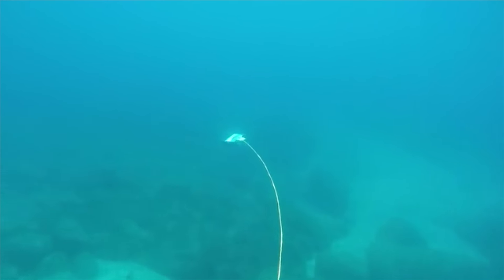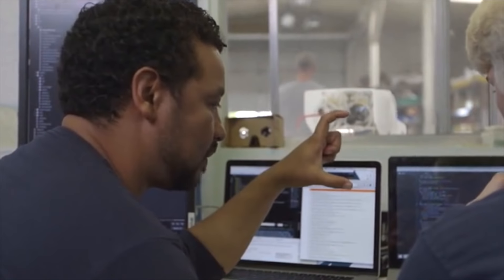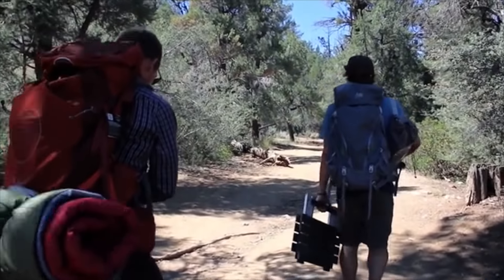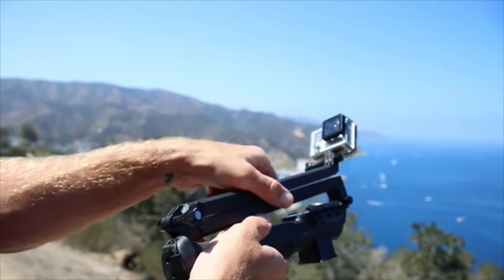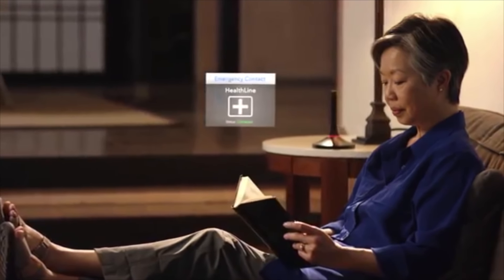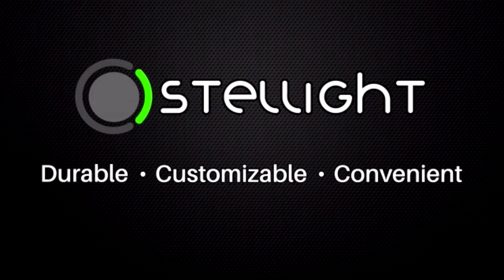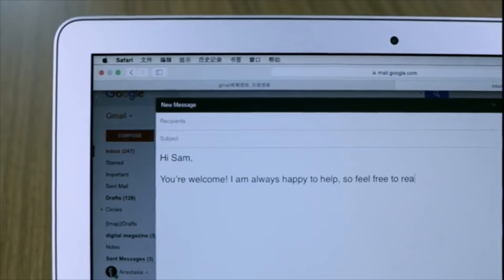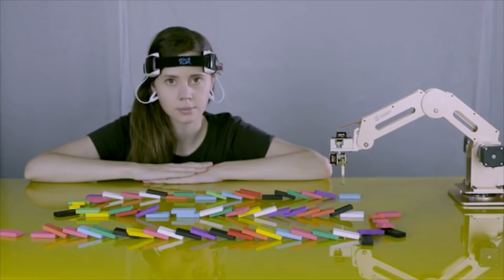7 Futuristic Gadgets available now* #10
Here is the list of 7 Futuristic Gadgets available now* #10,

Credits and links to products/projects-
0:07 Trident
3:01 SteadXP
5:24 PowerGrip H2O
8:05 Ivee
9:23 Stellight
11:31 Cujo
13:00 Dobot
Audio credits:
Music used- One More by Silent Partner.
Share futuristic gadgets available now*.